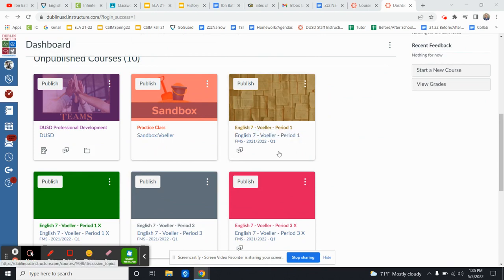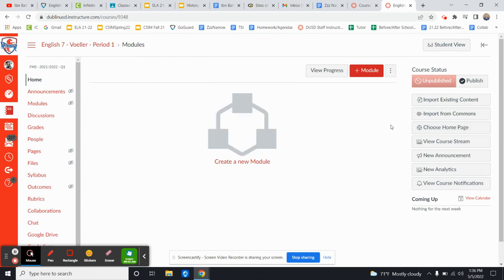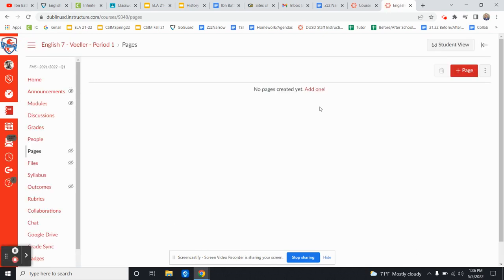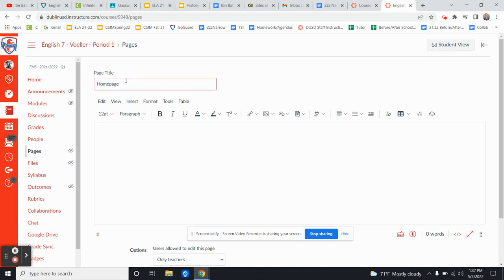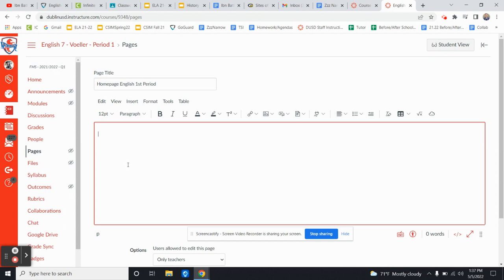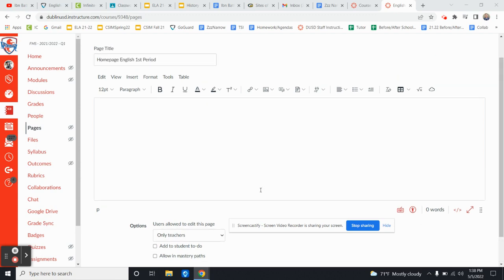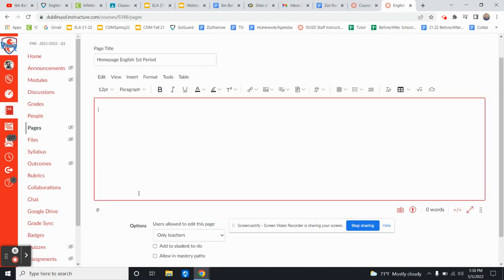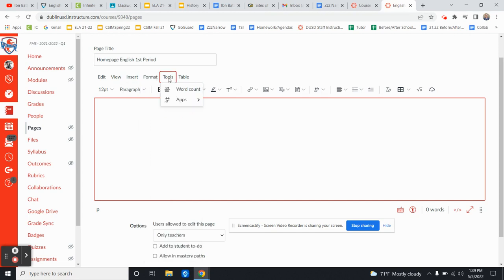Code Designing Pages in Canvas